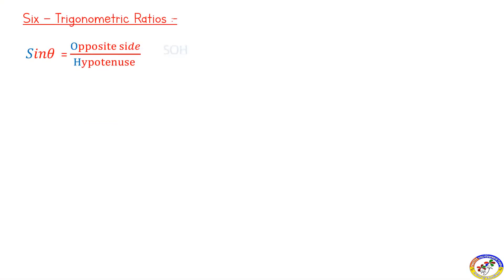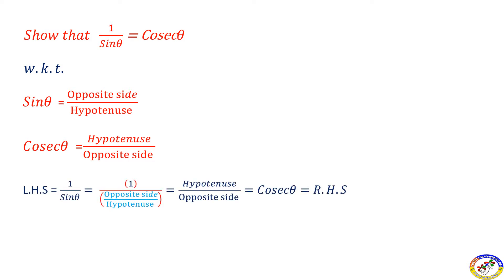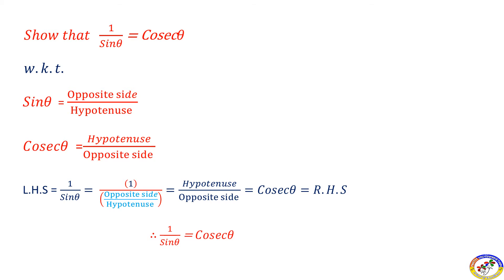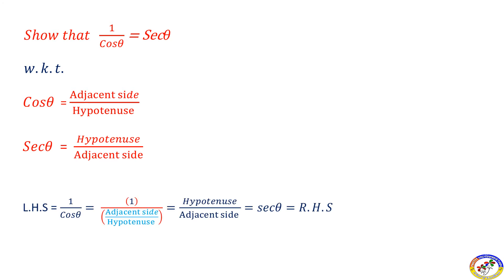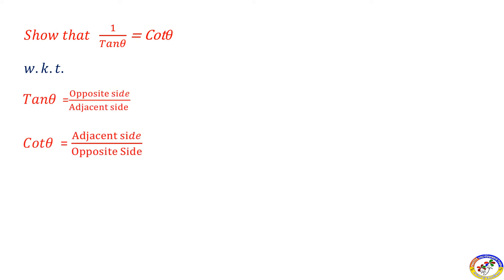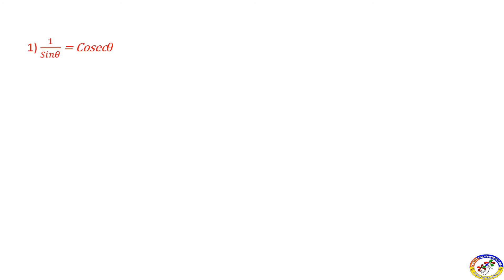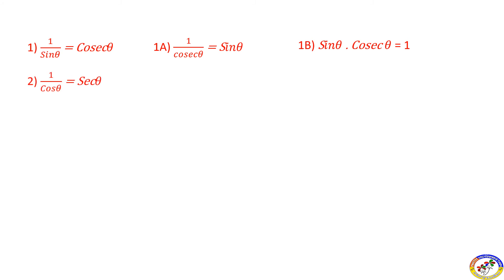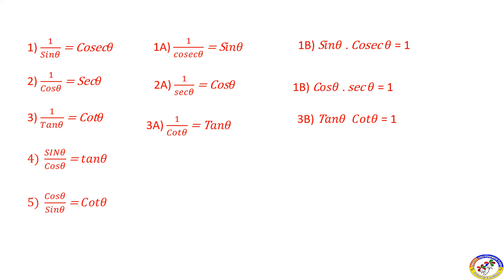Trigonometry Day 5